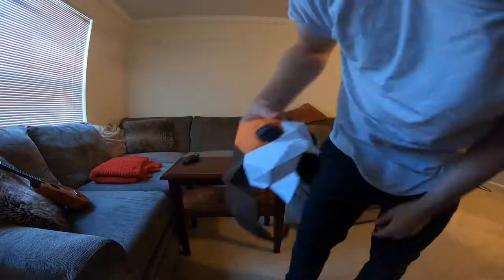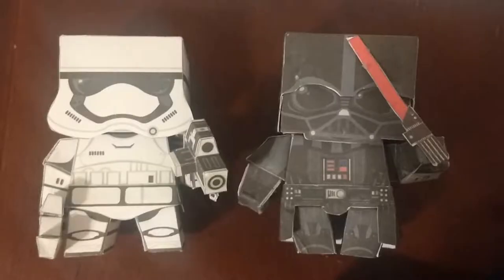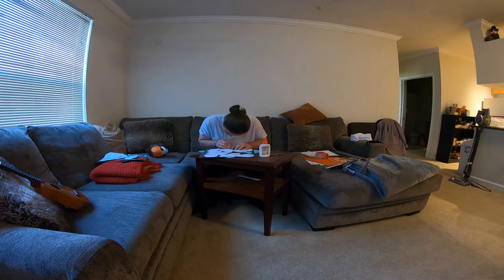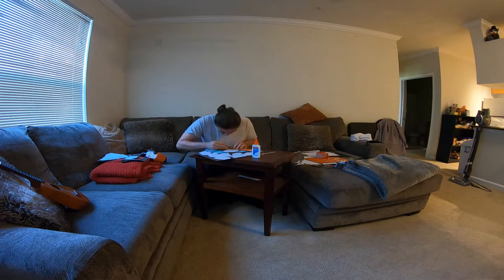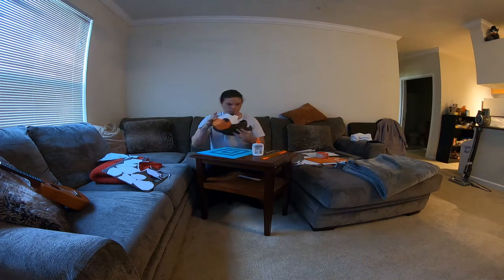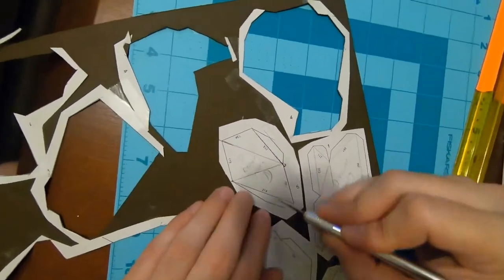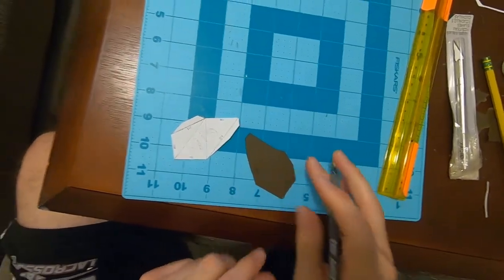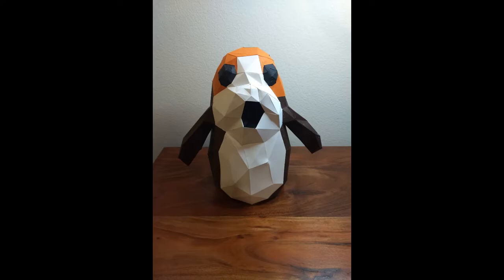Make this low-poly Porg IRL for $20 – What is Papercraft?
Papercraft is an awesome way to spend the day watching tv. And you can walk away with a new piece of 3D art. In real life!

0:00 intro
0:58 supplies
2:07 designs
2:51 process
4:44 product